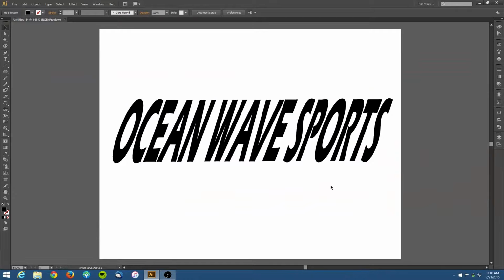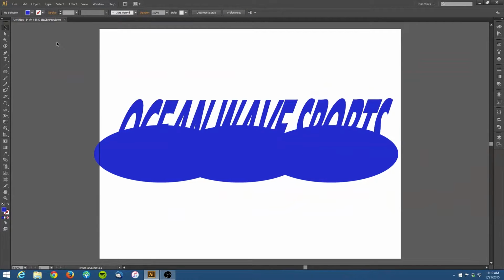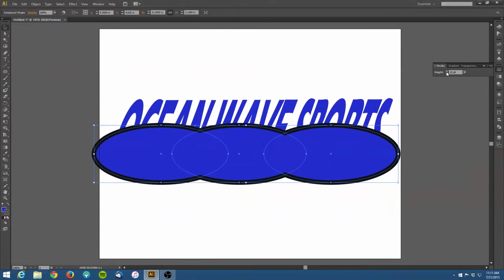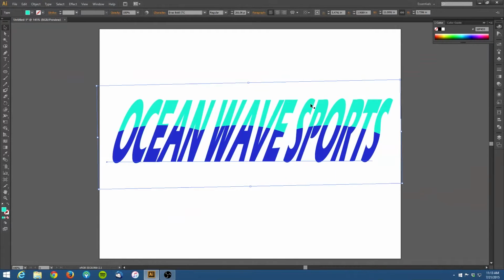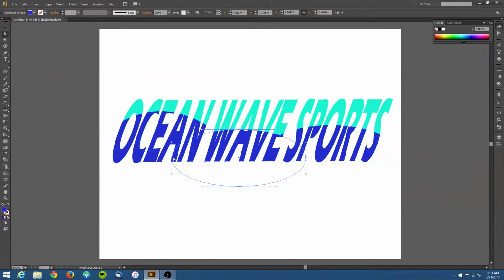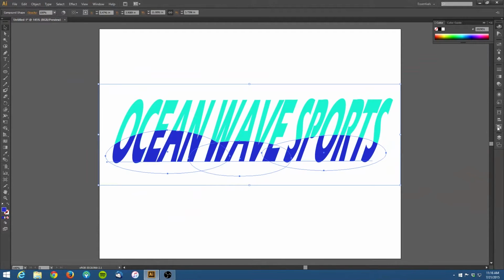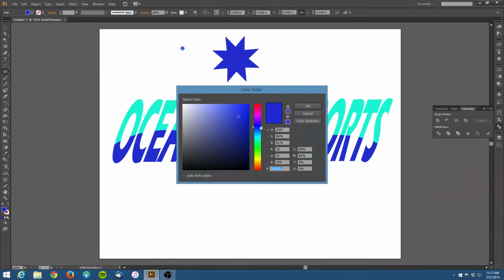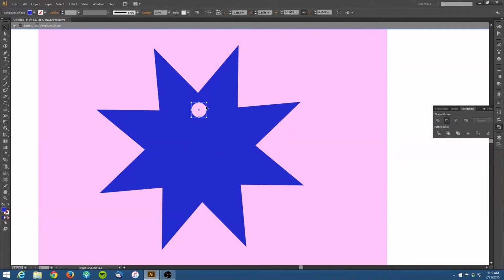Adobe Illustrator Dynamic Shaping demo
I believe that this feature is called this. If not, please let me know! This demo will show how you can use Illustrator's pathfinder functions to allow for dynamic changing to the created shapes. AFAIK, Illustrator is the only one that does this. Sorry for the length of the video and hope you enjoy!